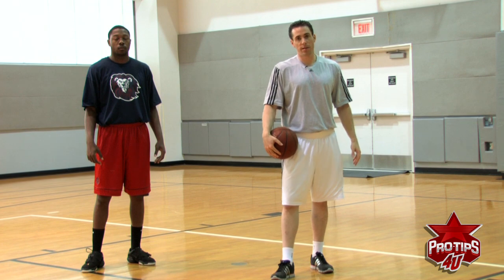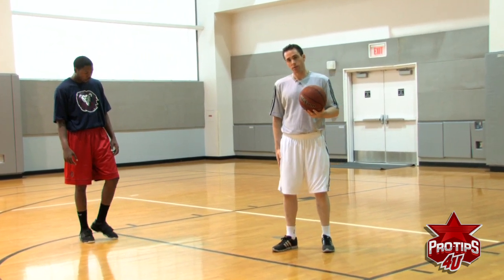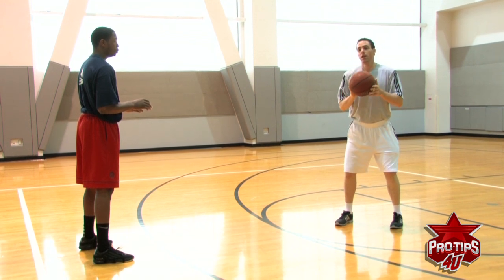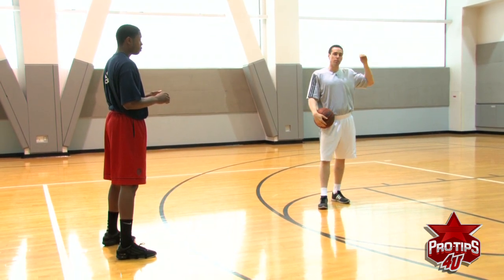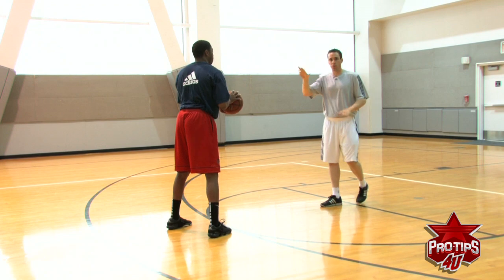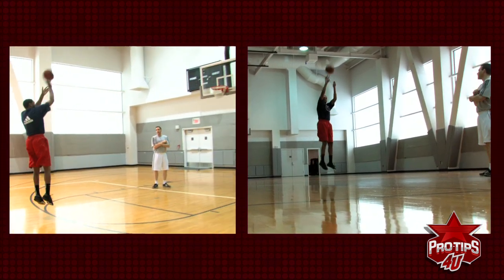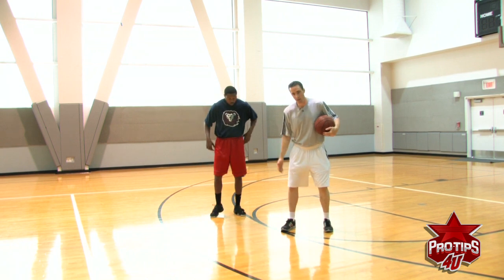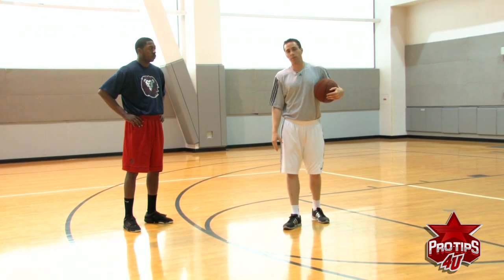Rob McClanaghan : Jumpshot